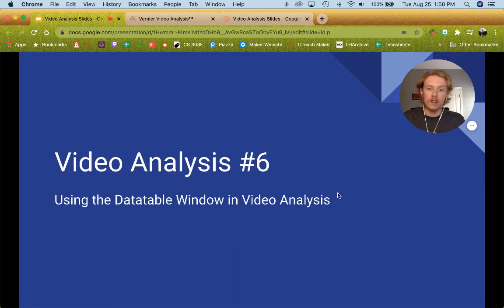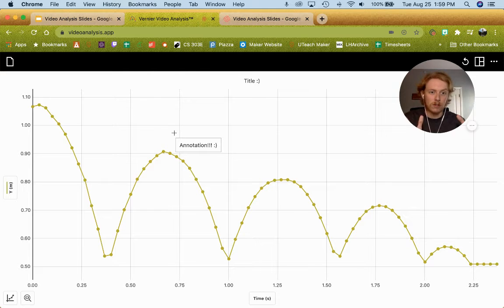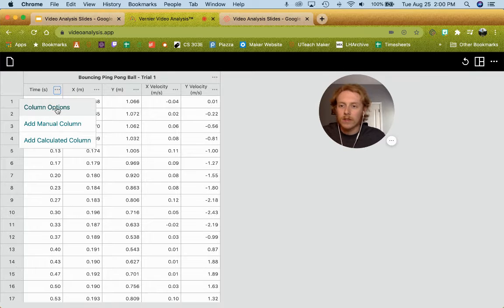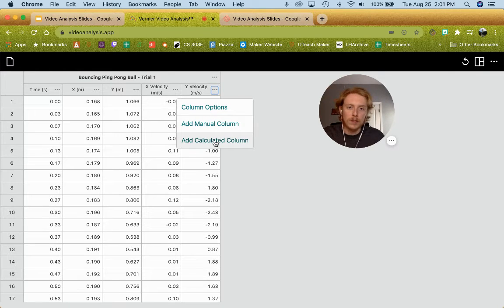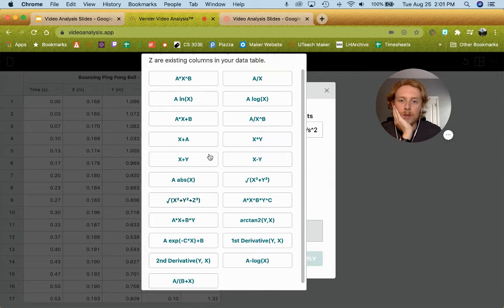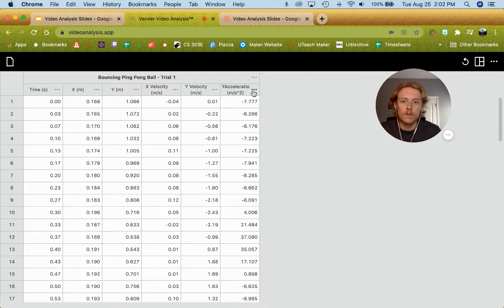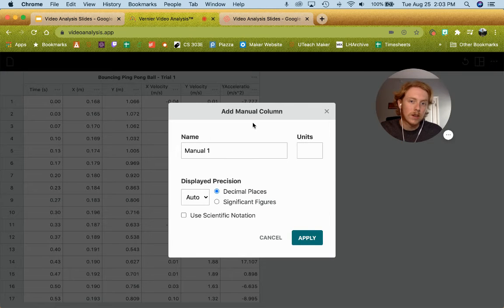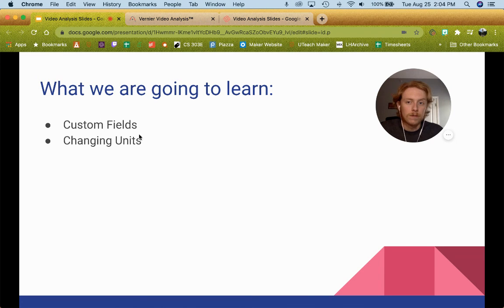Video Analysis Part 6 - Using the Data Table